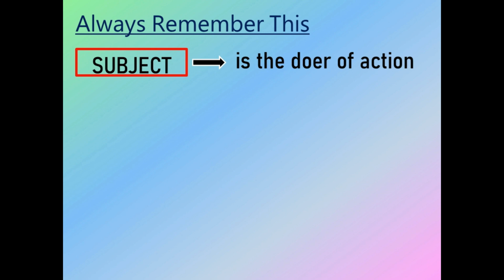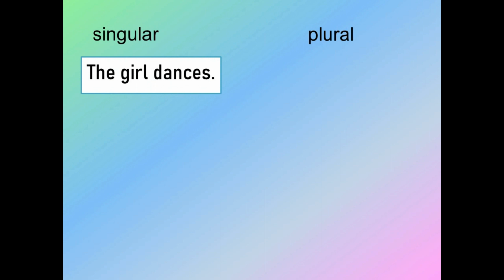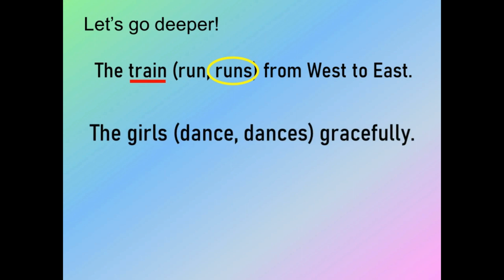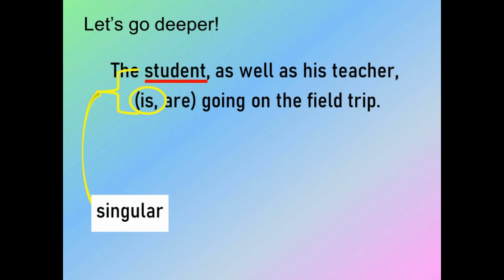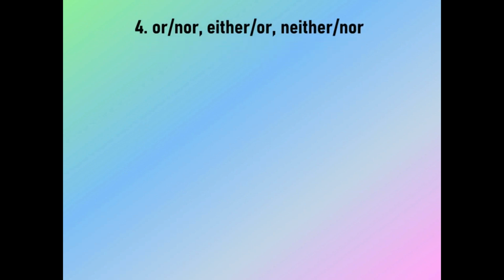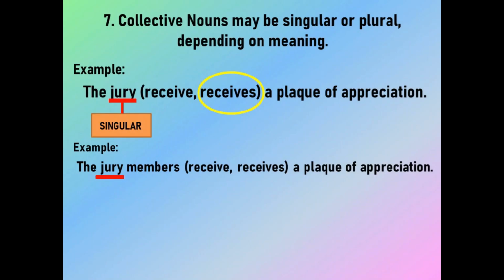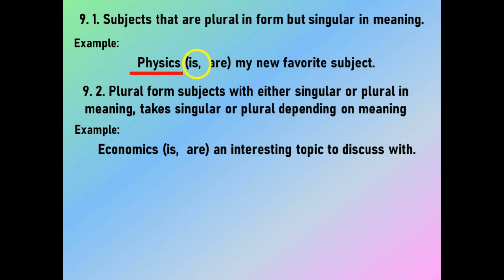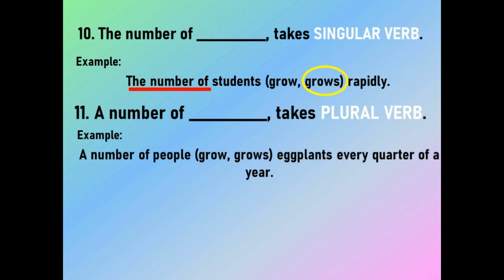Subject-Verb Agreement Rules & Usage [LET and CSE coverage 2022]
In this video, I discussed the Subject-Verb Agreement Rules & Usage  coverage for LET and CSE coverage 2022. Passing the Licensure Examination for Teachers and the Civil Service Commission Examination can be hard and difficult if you will not master the BASIS SUBJECT VERB AGREEMENT RULES in grammar which are important not only on your chosen profession but as well as to communicate and interact with others.

In this video tutorial, a vivid and intensive lecture on subject-verb agreement is shared for you to master it passing your examination. Good luck!